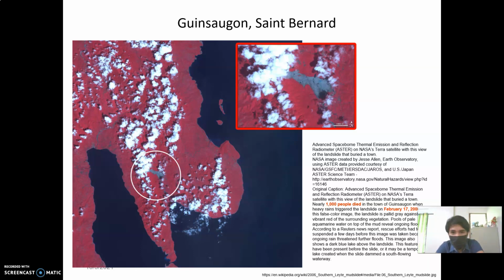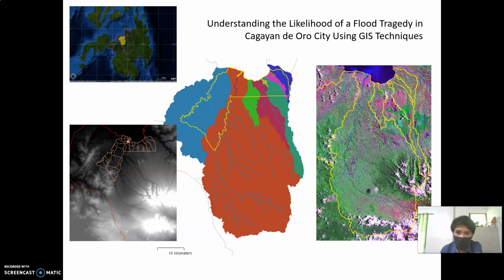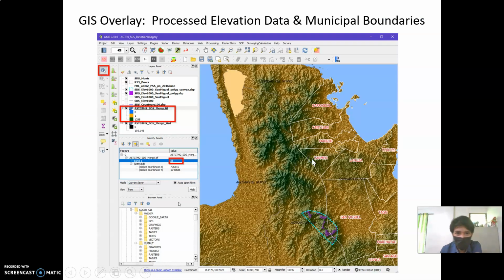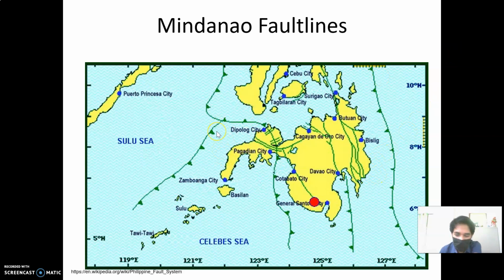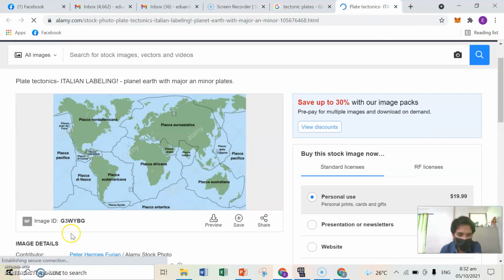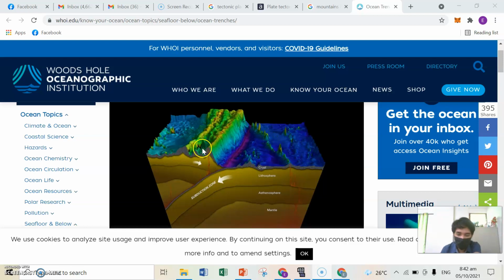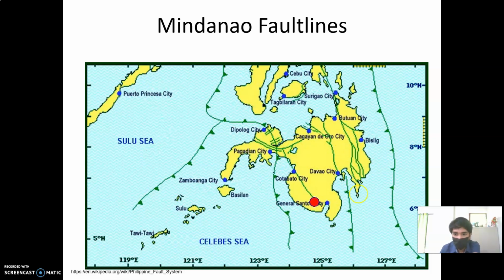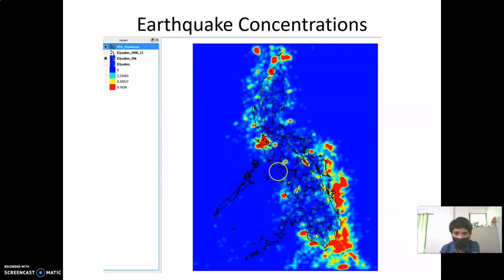FRM 12 Geospatial methods in forestry part 5